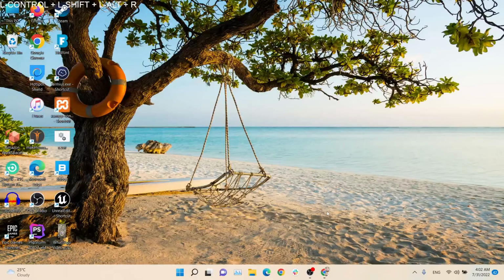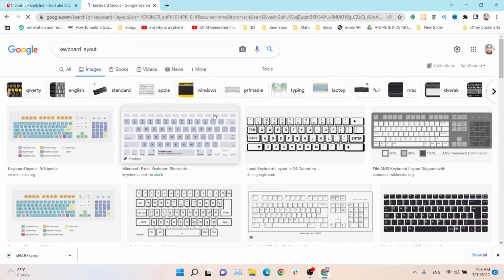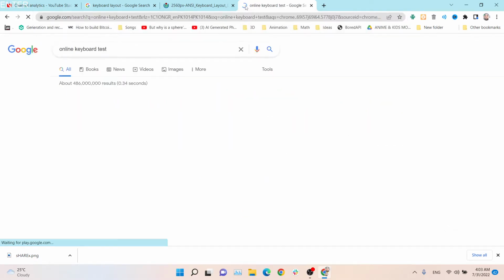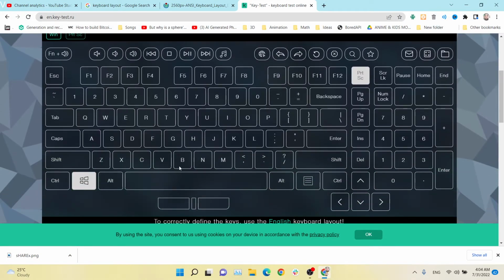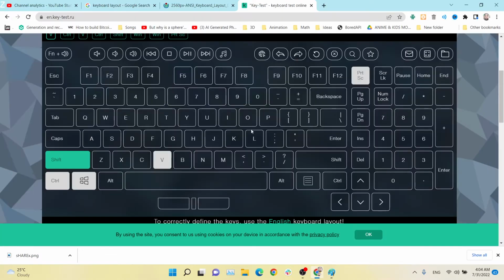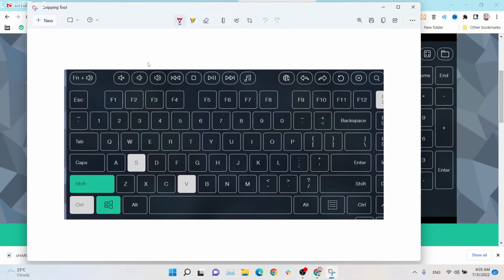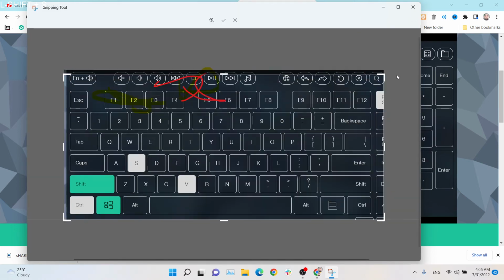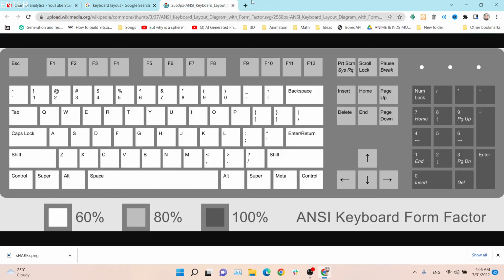how to screenshot on windows 11 | how to screenshot in laptop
In this video, we have shown how you can take a screenshot on windows 11 using the keyboard shortcut
screenshot in laptop
how to screenshot in laptop
how to screenshot on laptop